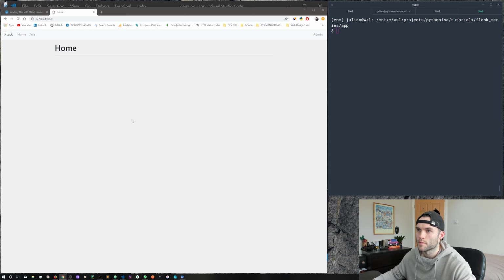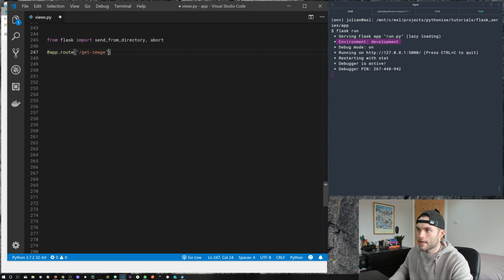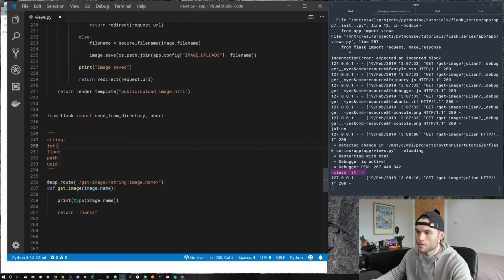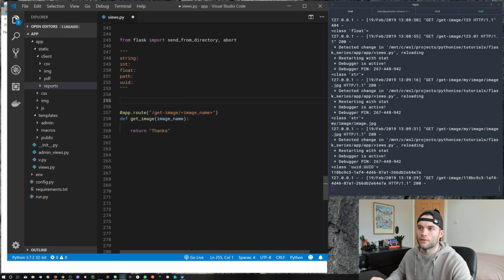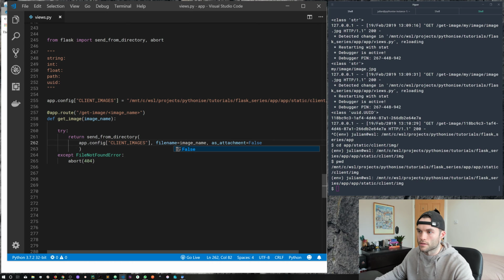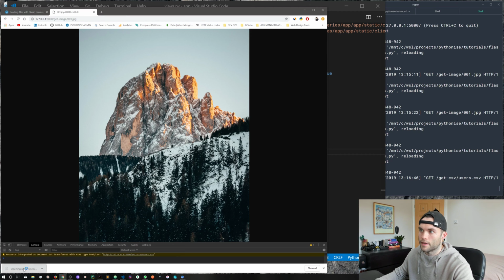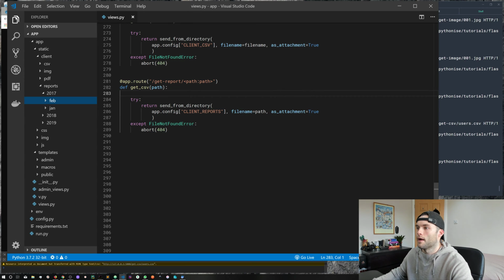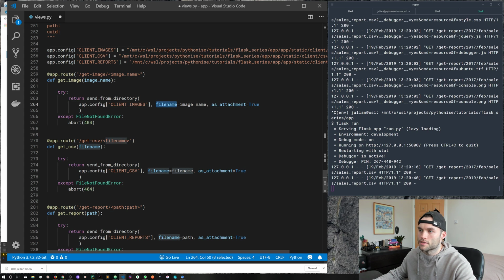Sending files - Python on the web - Learning Flask Series Pt. 14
In this episode you'll learn how to send files from a Flask URL, allowing users to download files directly from your application.